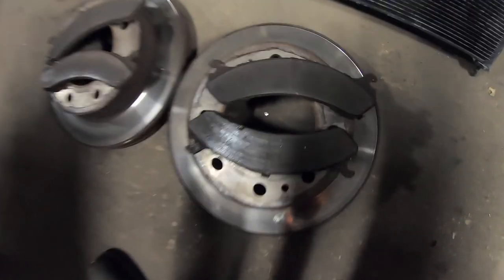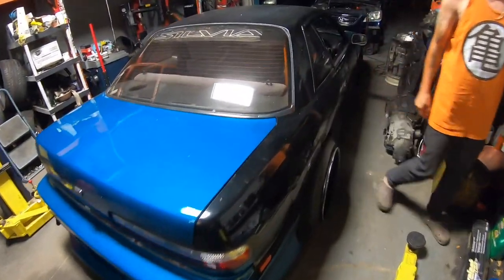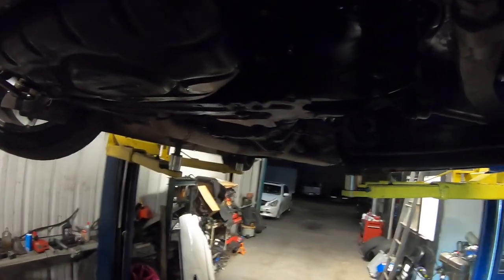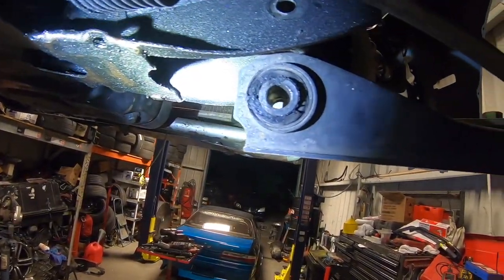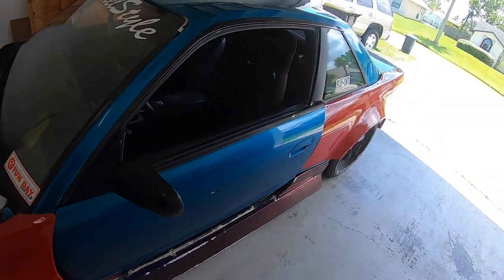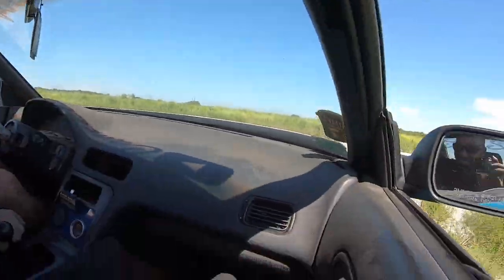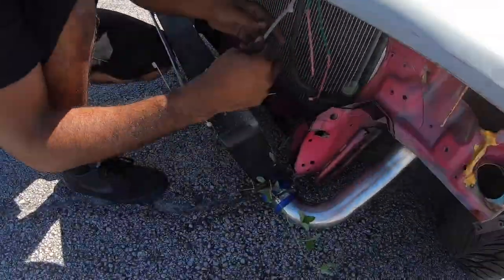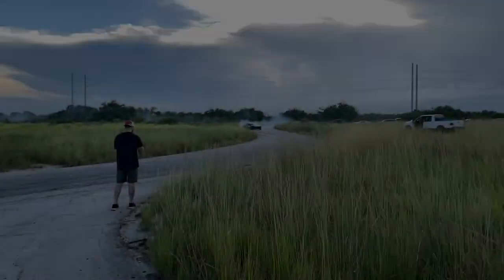missile car rental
let my friends drive the missile for free.